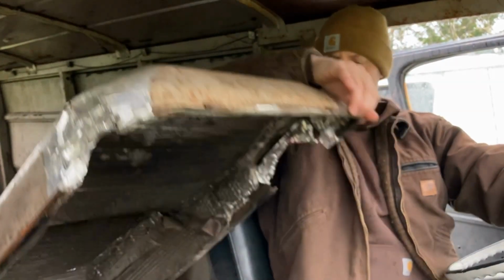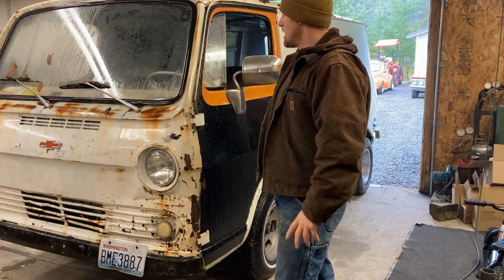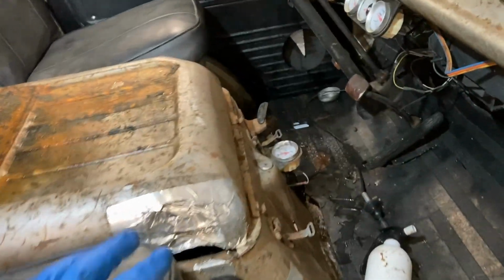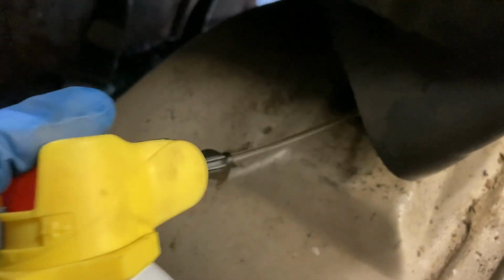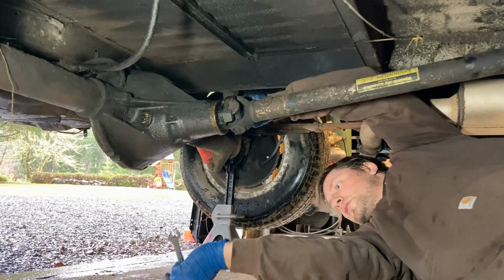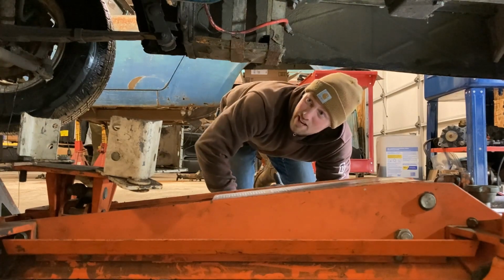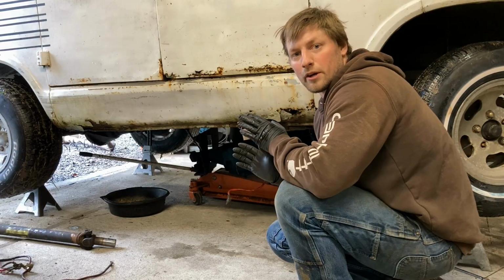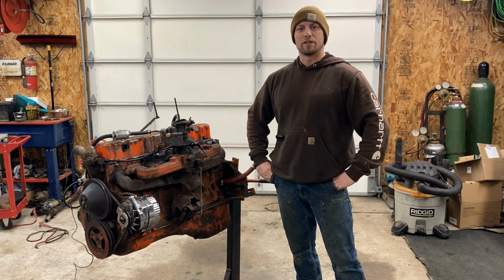Putting a 1965 chevrolet van back on the road! Episode 1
Taking two vans that have been off the road rotting, and combining them to put one back on the road!